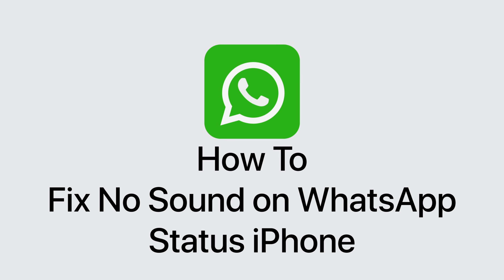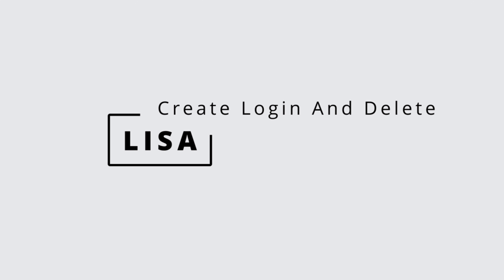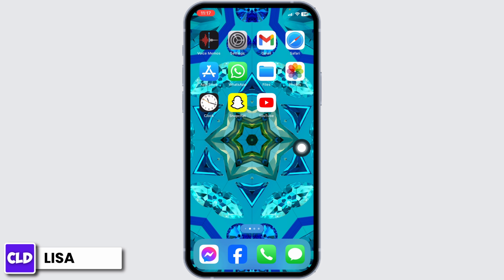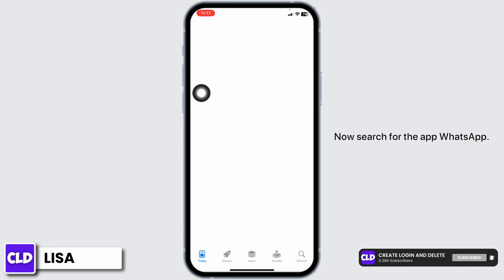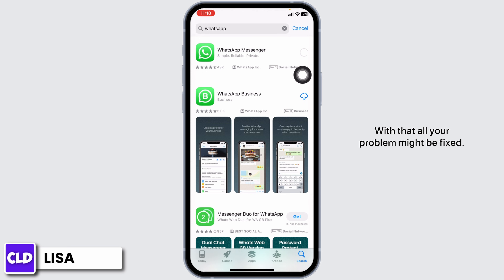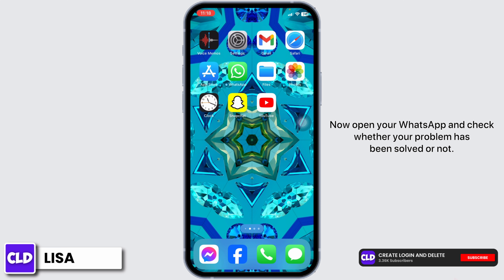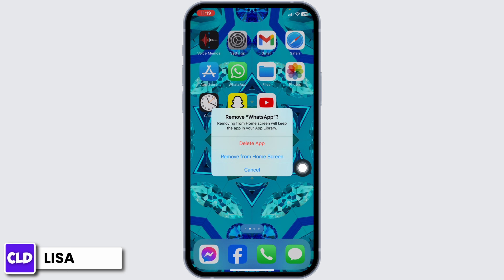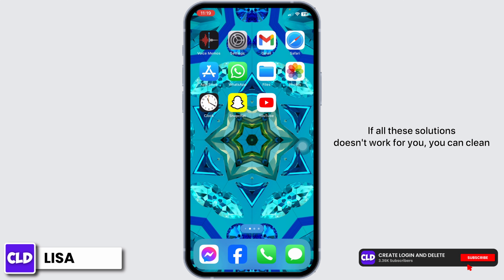How To Fix No Sound on WhatsApp Status iPhone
In this guide, we'll cover how to fix the issue of no sound on WhatsApp Status updates on your iPhone, ensuring that your followers can enjoy your multimedia updates with audio.

📱 Welcome to Create Login And Delete! In this video, we'll help you troubleshoot and fix the frustrating issue of having no sound on your WhatsApp Status updates on your iPhone. If you've been experiencing this audio problem and want to ensure that your WhatsApp Status posts include sound, this tutorial is here to guide you.

Key topics we'll cover:
- Understanding why you might be encountering the problem of no sound on your WhatsApp Status updates and the importance of resolving it.
- Step-by-step instructions for troubleshooting and fixing the no sound issue, providing a straightforward solution for iPhone users.
- Insights into iPhone WhatsApp settings and adjustments you can make to ensure that your WhatsApp Status posts have sound.

🔗 If you have any questions or need further assistance with fixing the no sound problem on your WhatsApp Status, feel free to leave a comment below, and we'll do our best to assist you.

🔊 Timestamps:

0:00 - Introduction
0:05 - How To Fix No Sound on WhatsApp Status iPhone
0:15 - iPhone Whatsapp Status Sound Fix